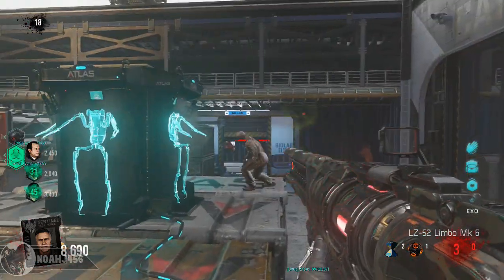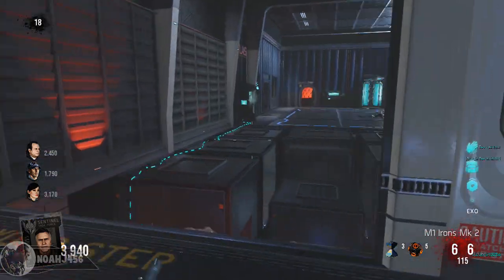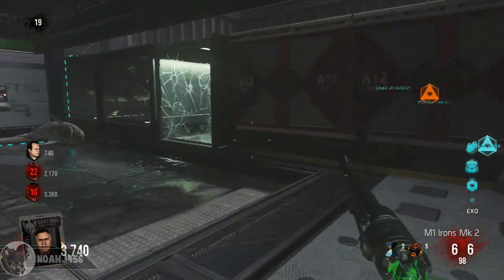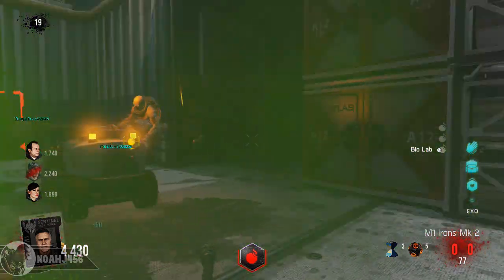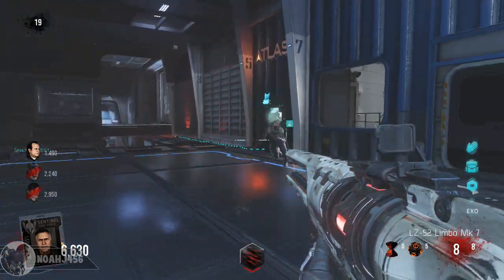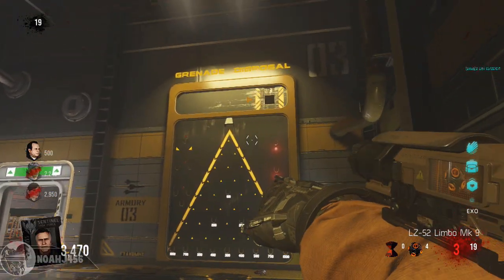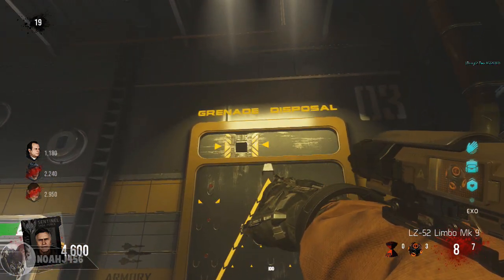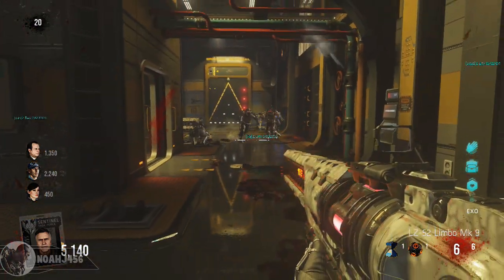Exo Zombies "Carrier" Easter Egg Tutorial - Secret Teleport Room - Step 1 Guide (Advanced Warfare)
Call of Duty Advanced Warfare DLC - Exo Zombies Easter Egg Tutorial Guide Walkthrough Gameplay! Exo Zombies Carrier Easter Egg Steps & Complete Tutorial Until We Finish It & Get The Achievement/Trophy!
Next Easter Egg Step:

Previous Easter Egg Step:

More Exo Zombies Easter Egg Gameplay

● Call of Duty Black Ops 3 Zombies News, Rumors, Leaks, & Multiplayer Info
● GTA 5 Mods Modding Tutorials & GTA 5 PC Mod Gameplay
● Call of Duty Advanced Warfare Zombies DLC & Easter Egg (COD AW)

-NoahJ456